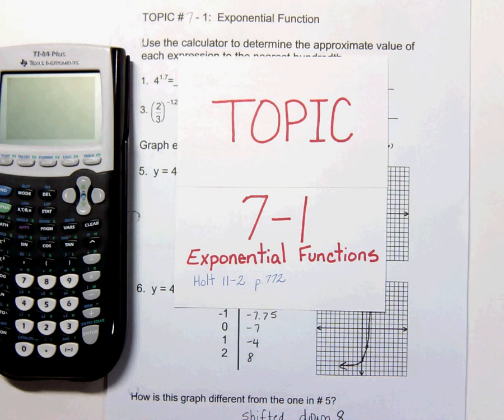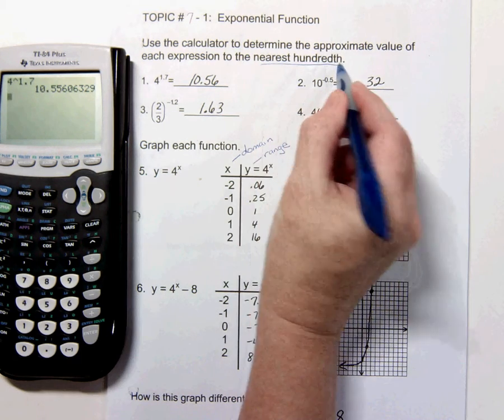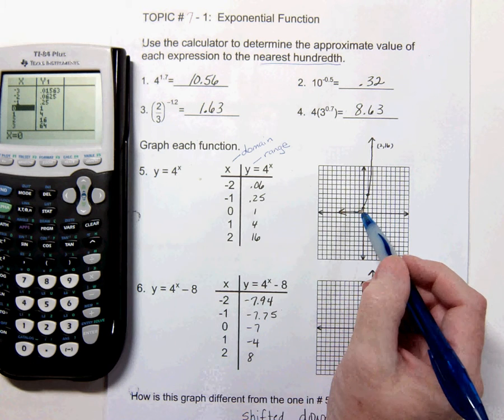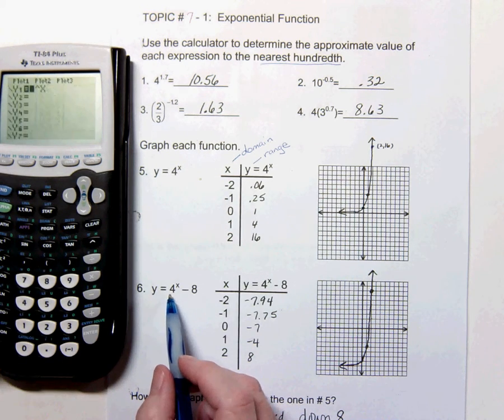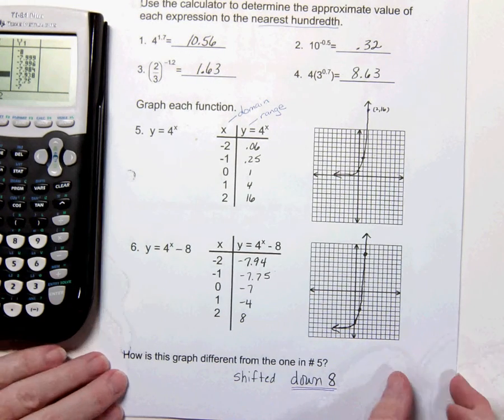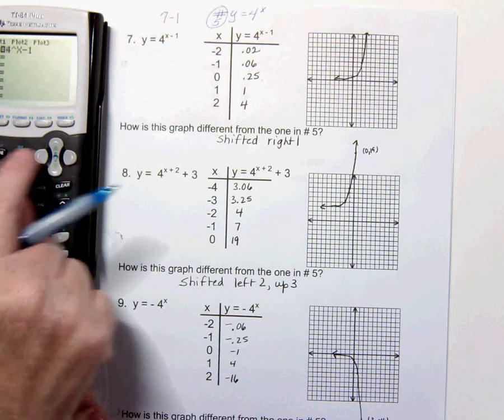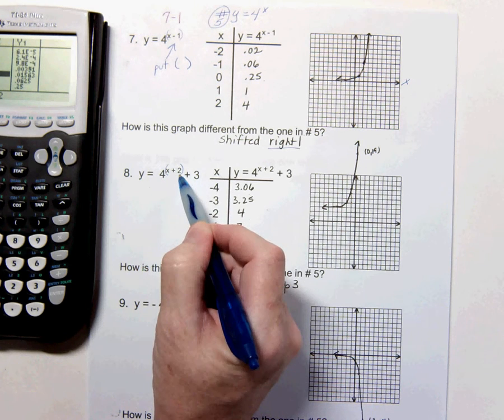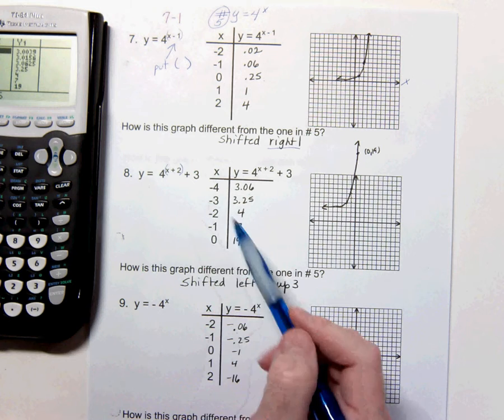A2 Topic 7-1 Exponential Functions (8.03min)